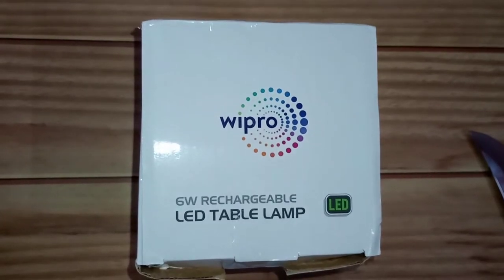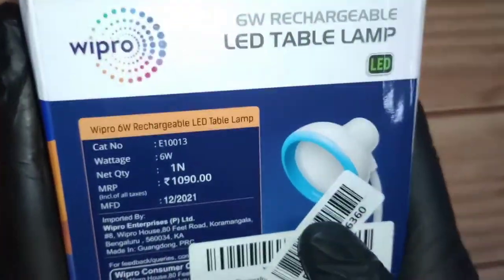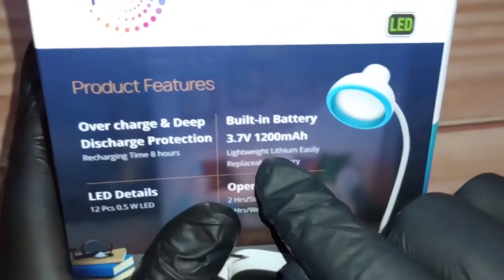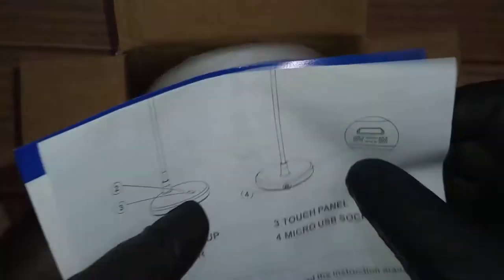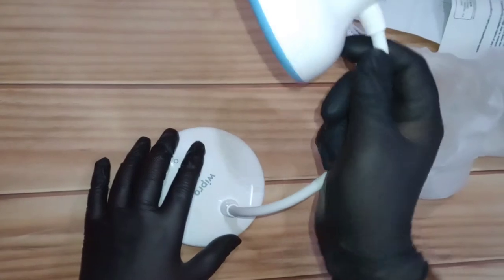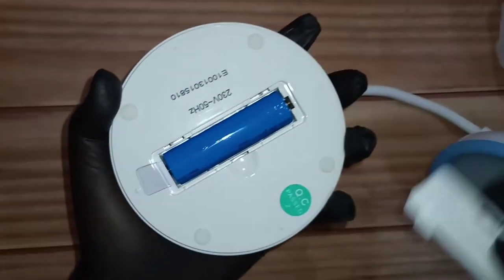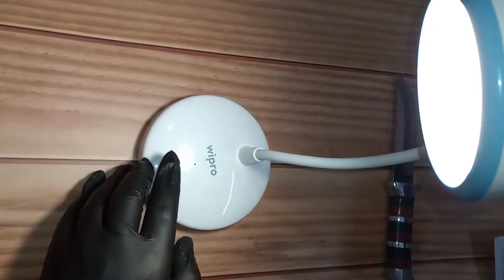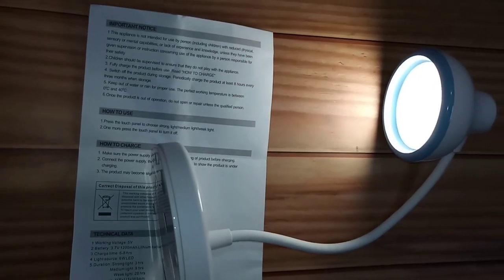Wipro Re-Chargeable LED Table Lamp, White, Standard (E10013) | Unboxing & Review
Wipro Re-Chargeable LED Table Lamp, White, Standard (E10013)  Unboxing, First Impressions and Review

Product details:
Colour: White
Material: Acrylonitrile Butadiene Styrene
Brand: Wipro
Special Feature: Rechargeable
What is in the box? Table Lamp
Light Source Type: LED
Power Source: Battery Powered
Weight: 500 Grams